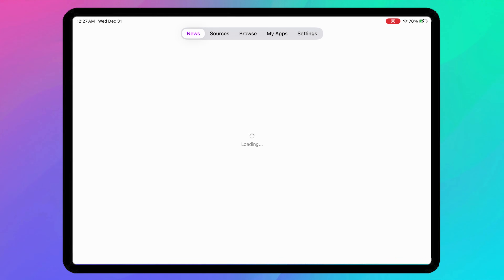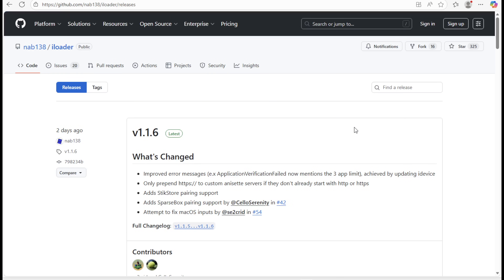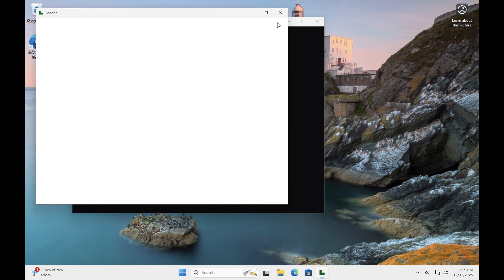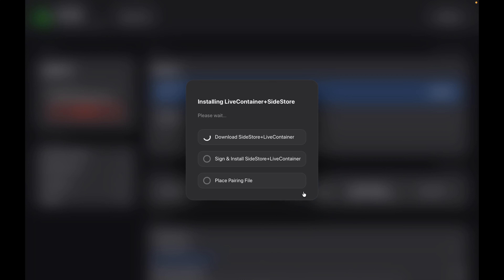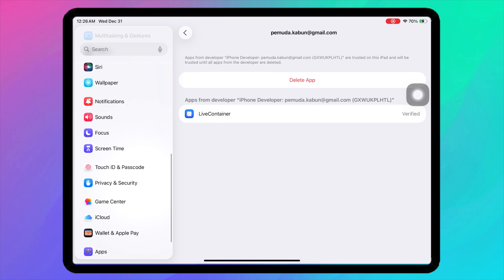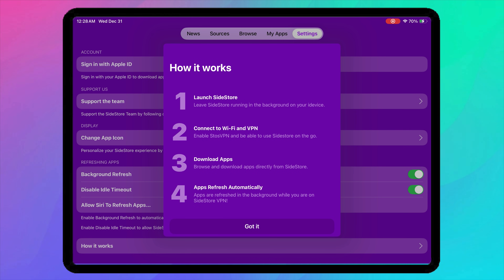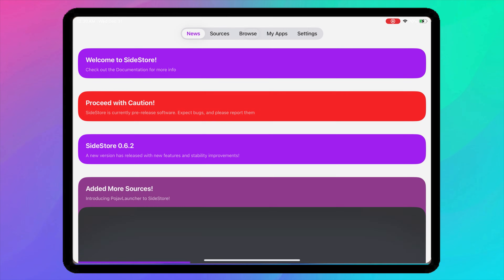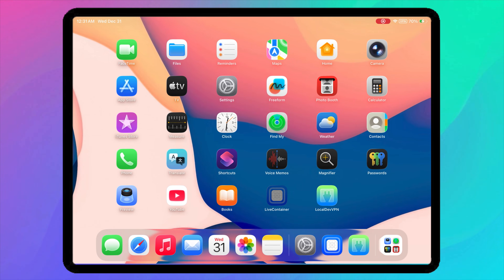NEW Sidestore iOS Guide : Install IPA Files on iPhone/iPad (No Jailbreak)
In this video, I’ll show you a NEW SideStore iOS guide on how to install IPA files on iPhone or iPad using SideStore and LiveContainer — no jailbreak required. This updated method uses iLoader on Windows and macOS, which means no pairing file is needed, making the setup faster and easier than ever.

This method works on iOS 15, iOS, 16, iOS 17, iOS 18, iOS 26, and newer, and supports both iPhone and iPad.